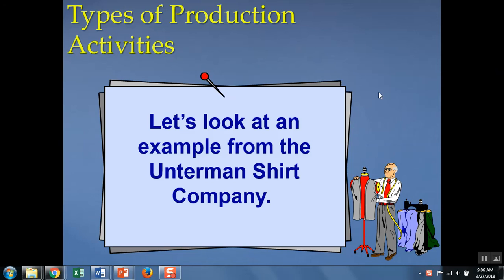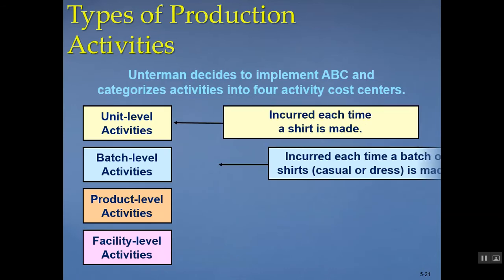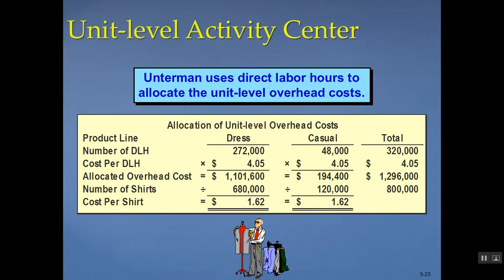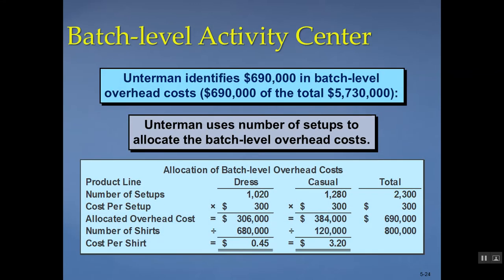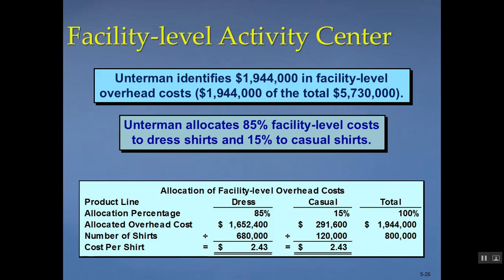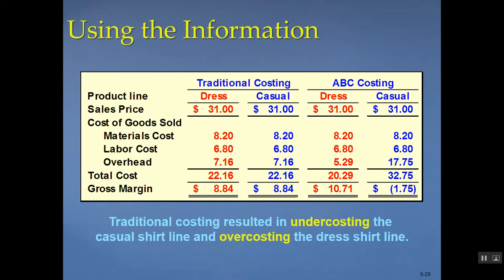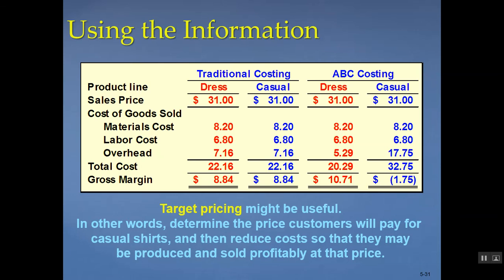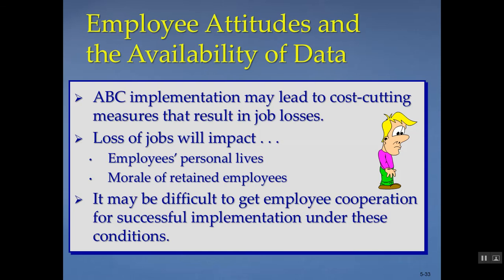Ch 5 Video Part 2